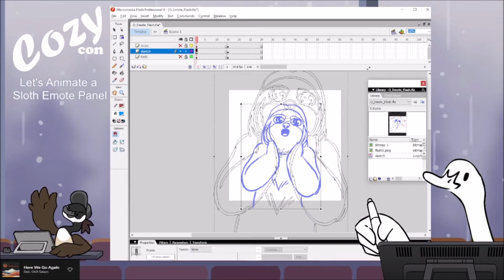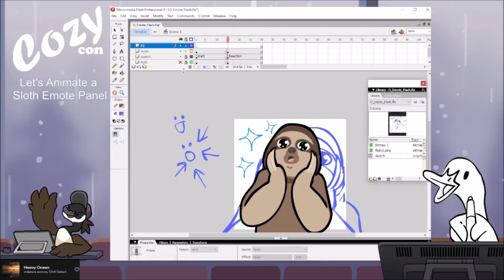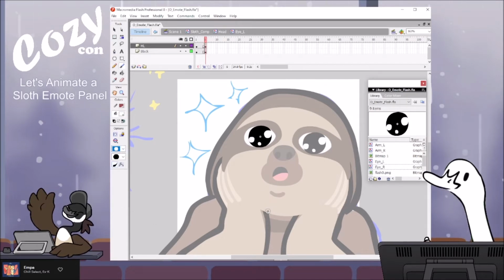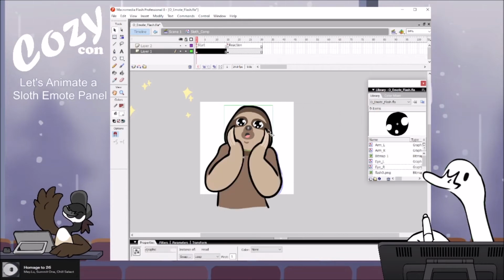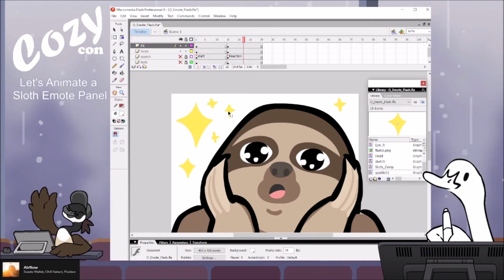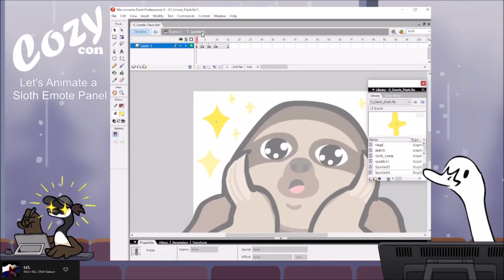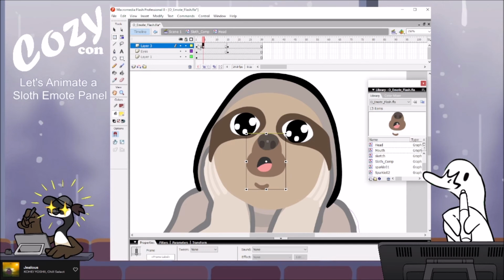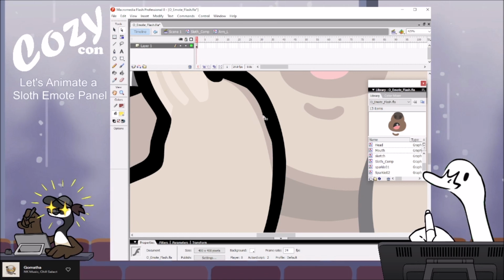Let's Animate a Sloth Emote - CozyCon May 2022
Walking through animating a simple discord emote (flash/animate to gif) live! What could go wrong?